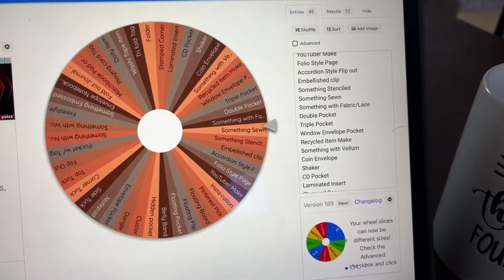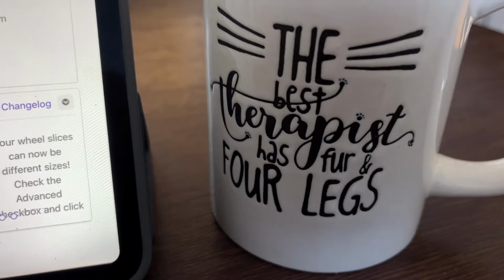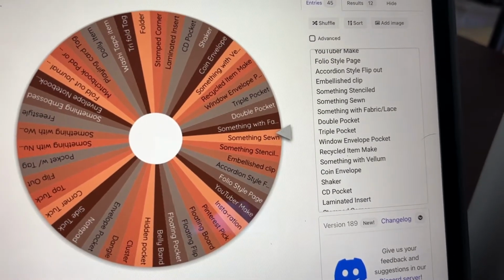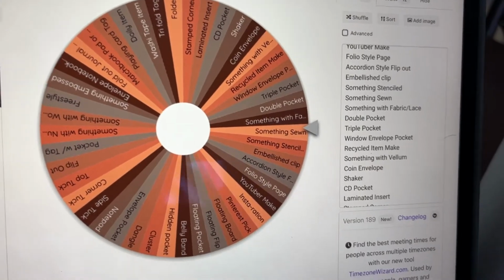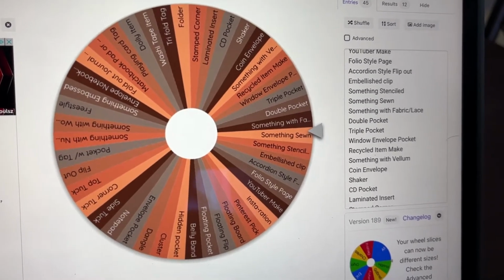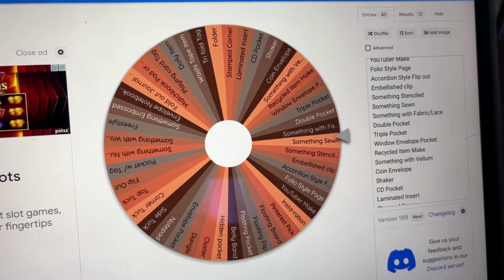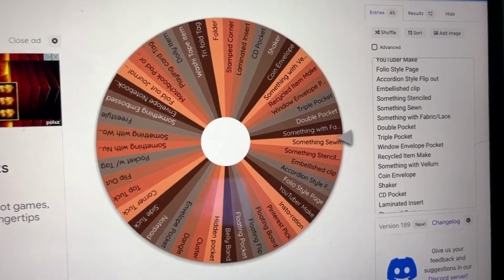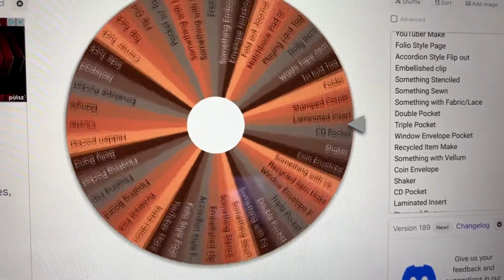Recycling Into Pretty and a Fun Prompt Idea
Let's create some embossed elements using recycled aluminum cans and a neat technique inspired by Tracie Fox...PLUS a fun new prompt idea for you. Join me in the studio!

Love free stuff?

~ DJ

See some of my 'Favorite Things' and items used in my videos

Gel Polish:

Gel UV Light: